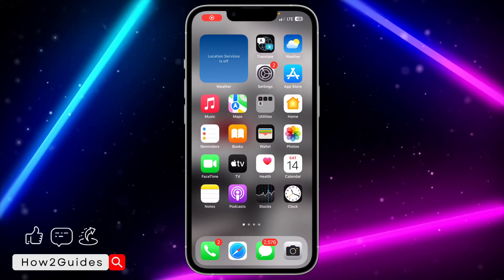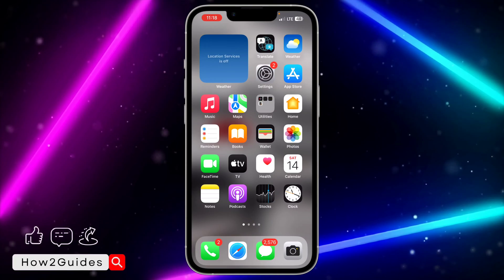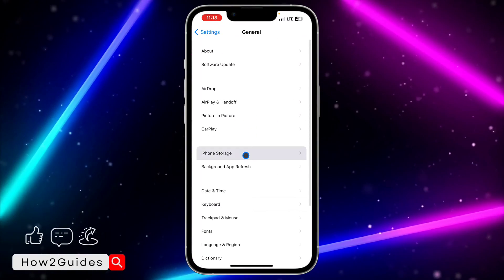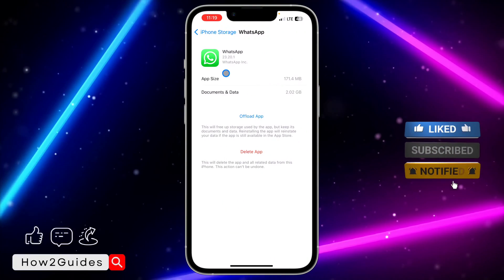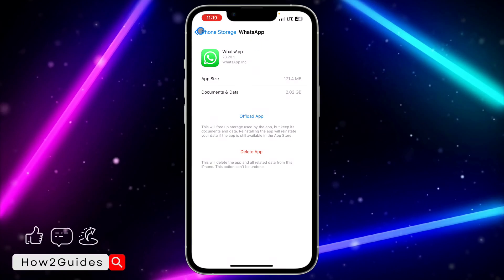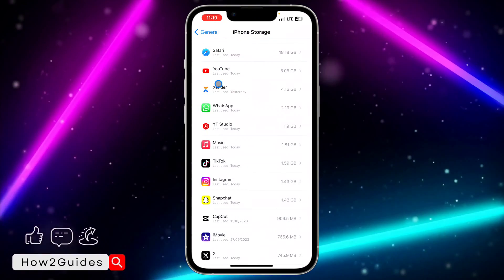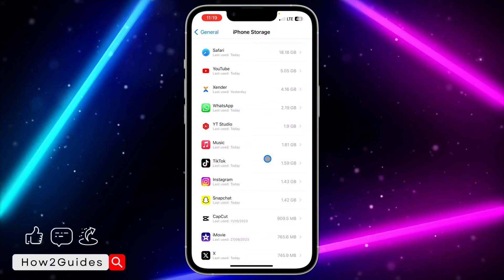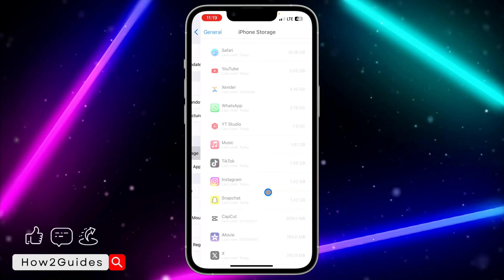How to Check App Version on iPhone - iOS 17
Curious about your iPhone app versions on iOS 17? Discover how to easily check them in this quick and informative guide. Keep your apps up to date!